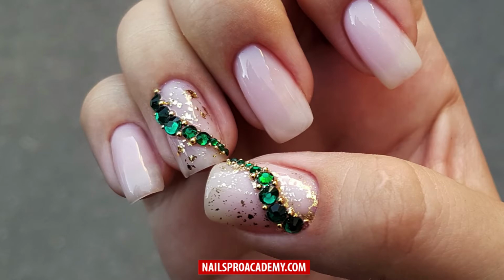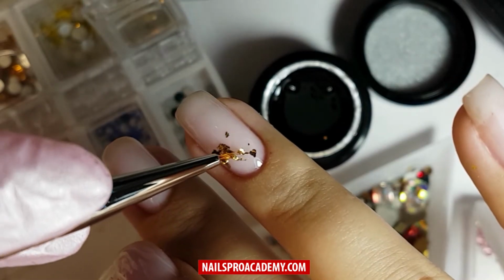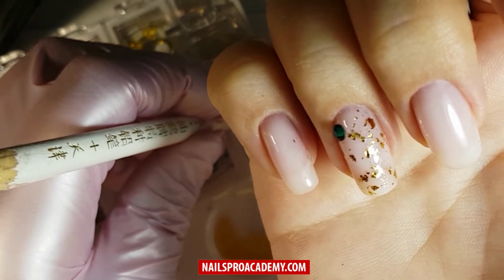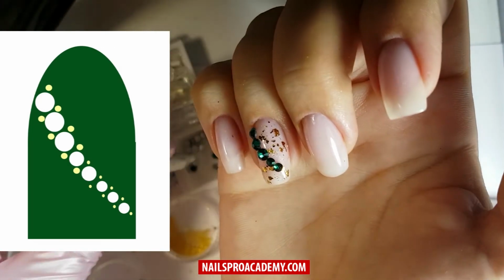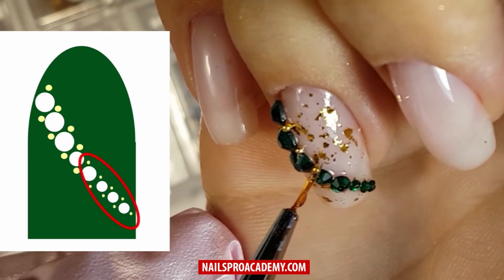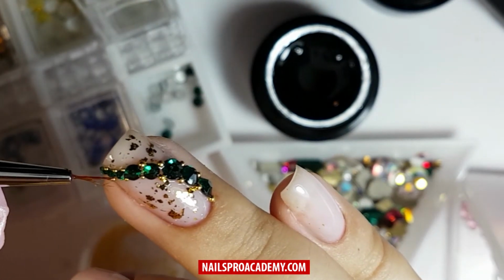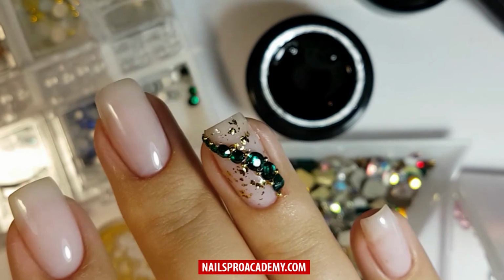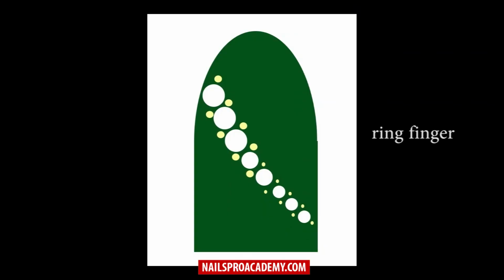Crystals & gold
Recreate this design. Take a picture of your design, make sure that the image is not blurry and the lighting is bright.

▪️Upload your picture in your Instagram account with nailartmarathon2019_1 not later than August 23, 10:00.

You need to have opened your account for the duration of the marathon.

Good luck!

💅🏻 Learn manicure and nail art for free, check out our freebies